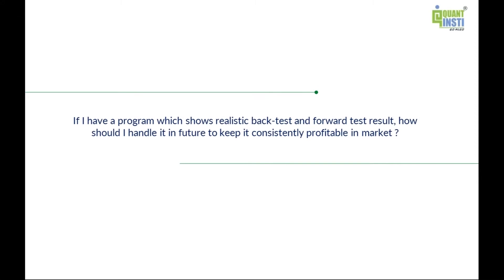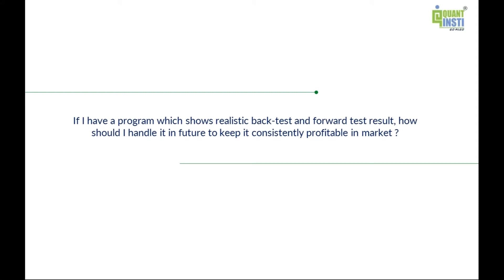How to generate consistent profits in algorithmic trading?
_ - Generating consistent profits from the same strategy is very difficult. In fact, it simply does not happen. You should treat trading as a serious business and not just buying or selling. You should continuously acquire more competitive edges/skills/knowledge to evolve along with the market growth/changes.